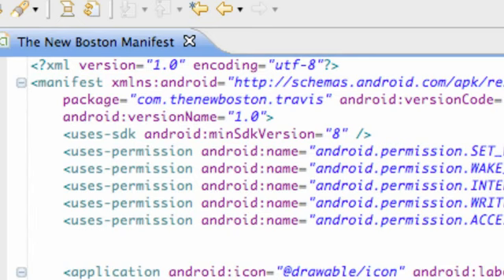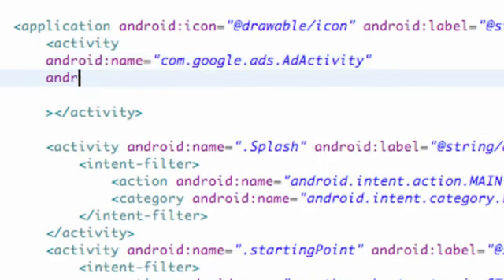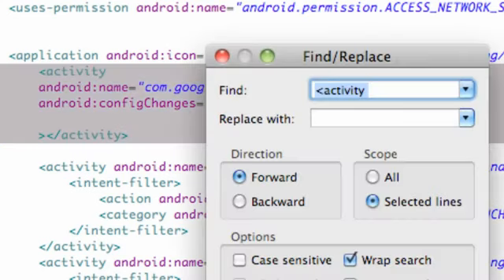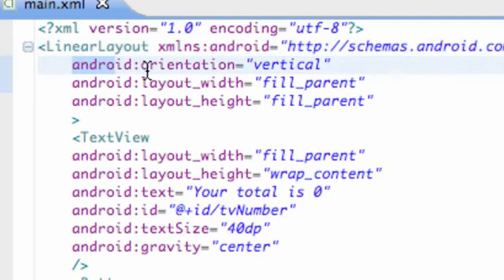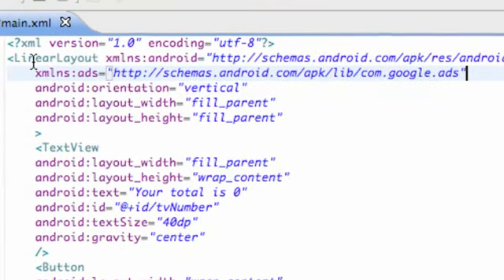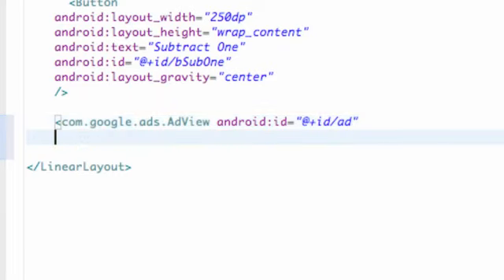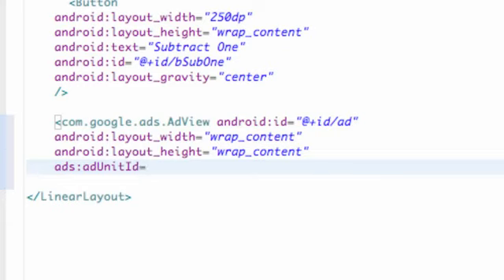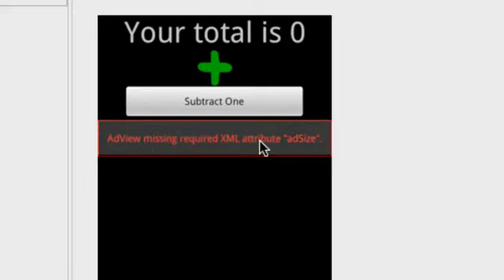Android Application Development 196 Adding Admob Ad via XML